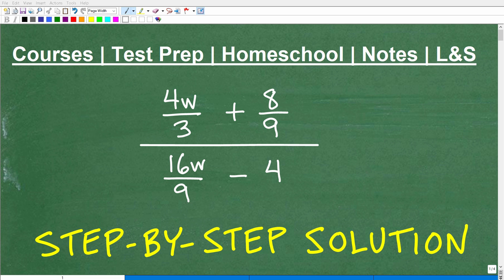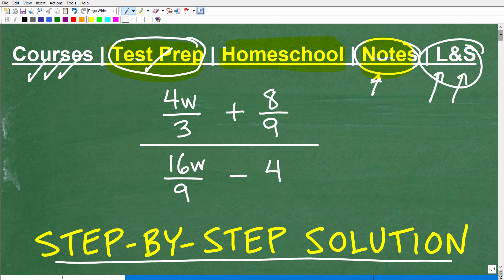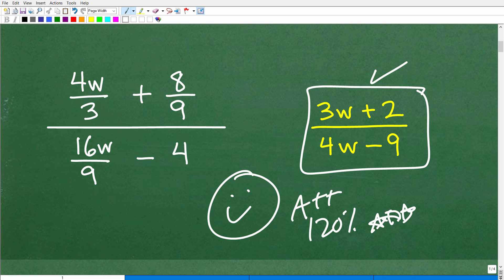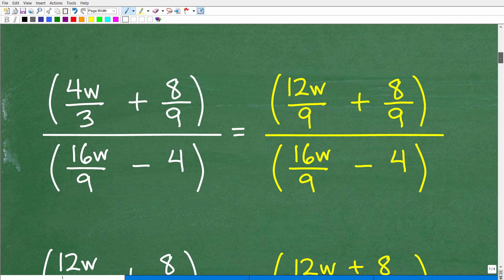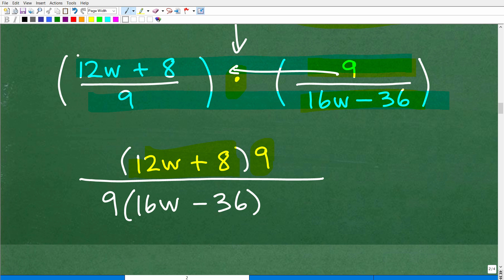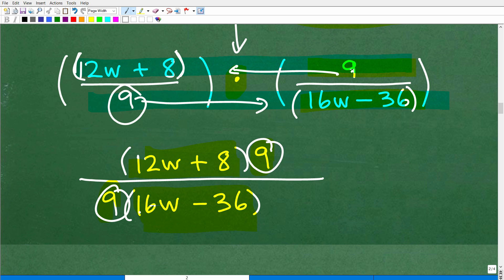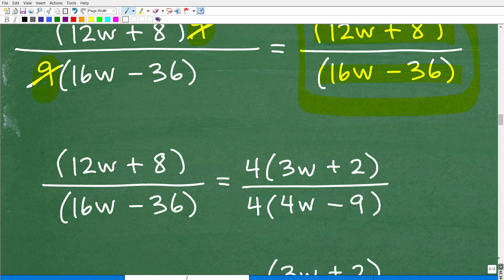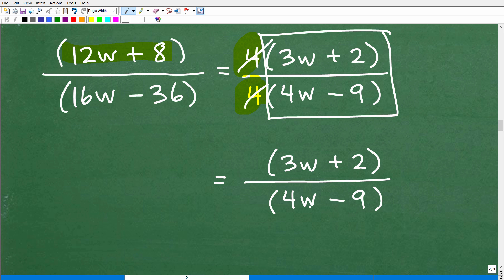Complex Fractions with Variable Problem – ALGEBRA Must Know!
How to simplify a complex fraction with variables - rational expression.